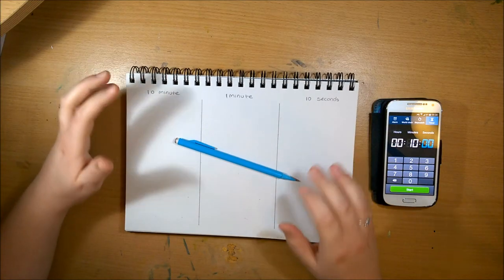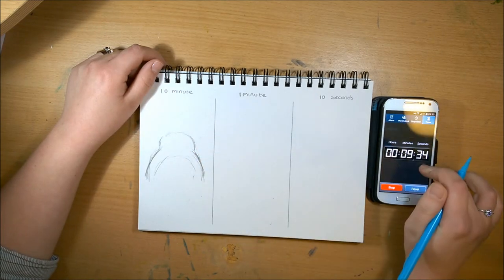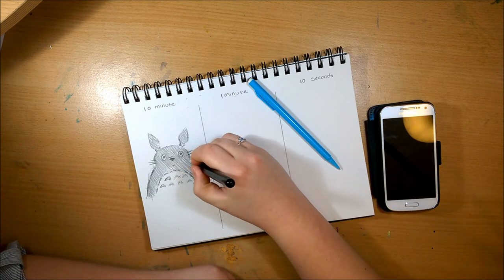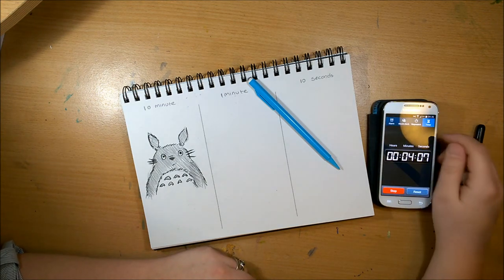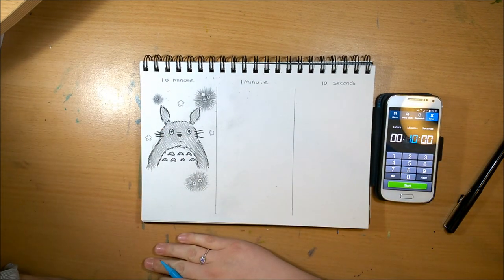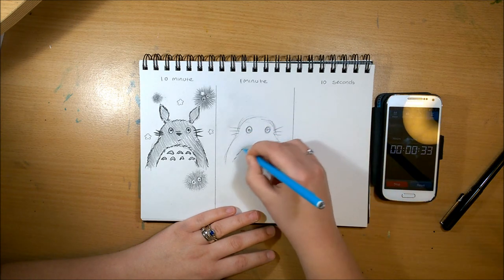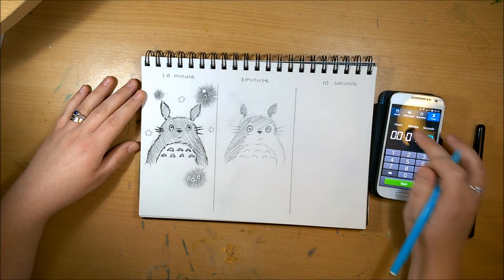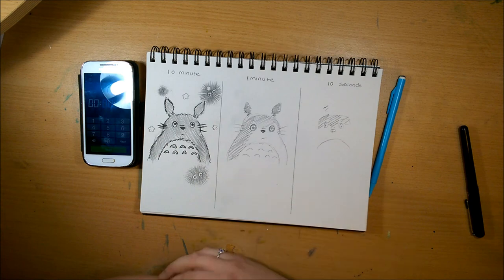10 MINUTE l 1 MINUTE l 10 SECOND SPEED CHALLENGE - Drawing Totoro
Today, I'll be sharing my attempt at Mark Crilley's 10 minute, 1 minute, 10 second challenge.